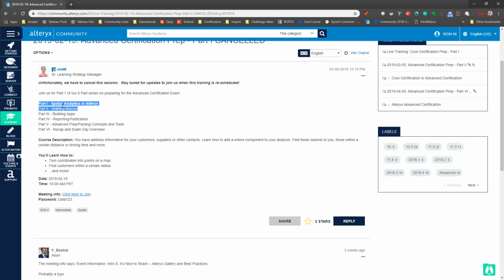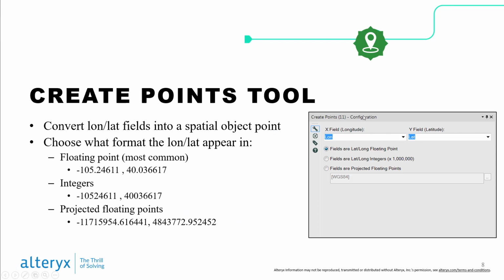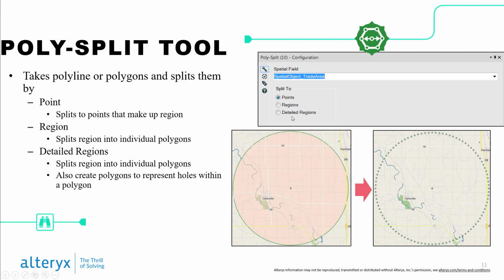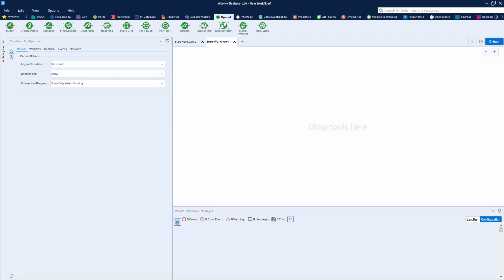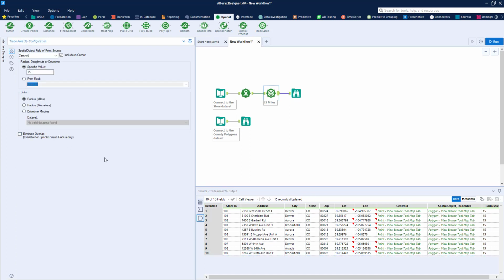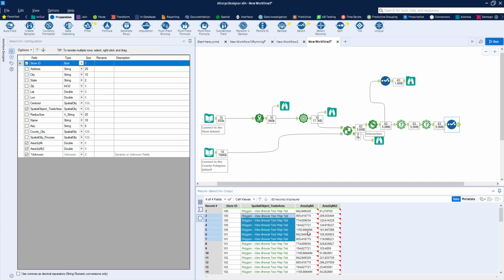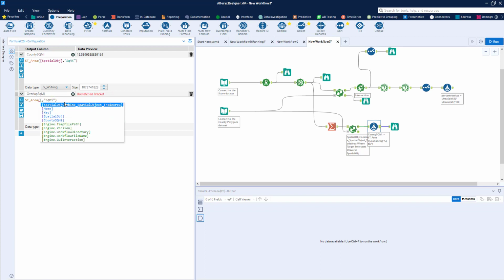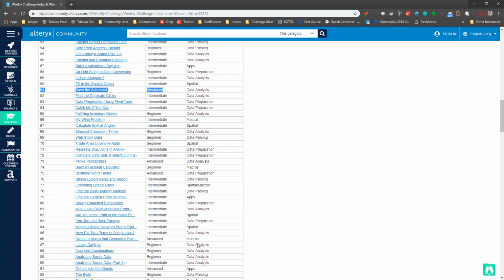Advanced Certification Prep - Part I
Join us for Part 1 of our 6 Part series on preparing for the Advanced Certification Exam.

Part I - Spatial Analytics in Alteryx
Part II - Building Macros
Part III - Building Apps
Part IV - Reporting/Publication
Part V - Advanced Prep/Parsing Concepts and Tools
Part VI - Recap and Exam Day Overview

Course Description: You have address information for your customers, suppliers or other contacts. Learn how to add a where component to your analysis. Find those nearest to you, those within a certain distance or driving time and more.

You’ll Learn How to:

Turn coordinates into points on a map
Find customers within a certain radius
...and more!